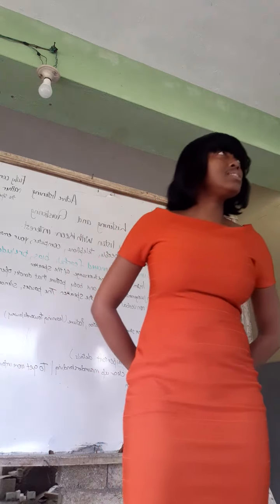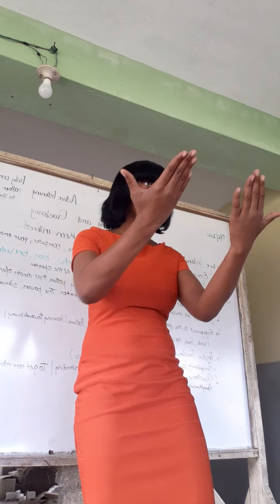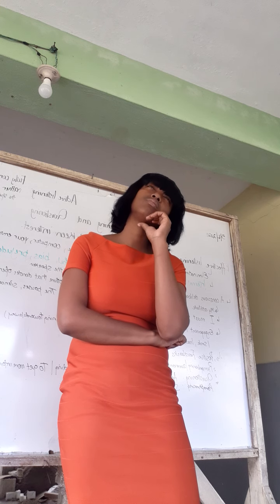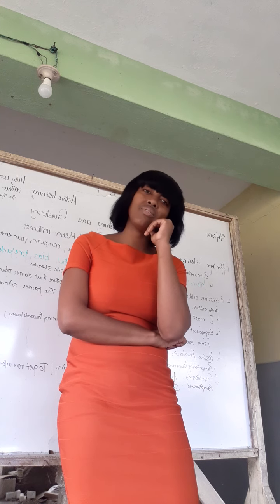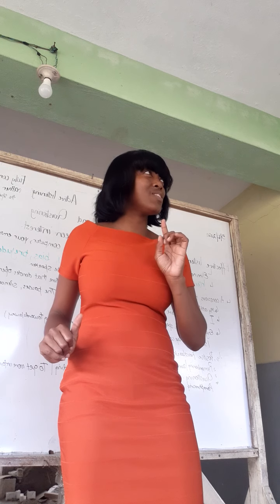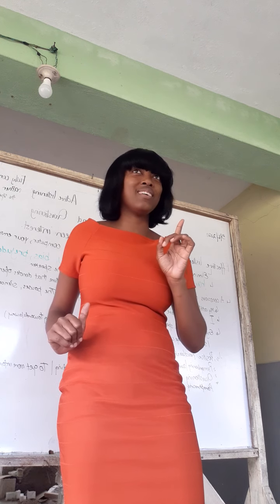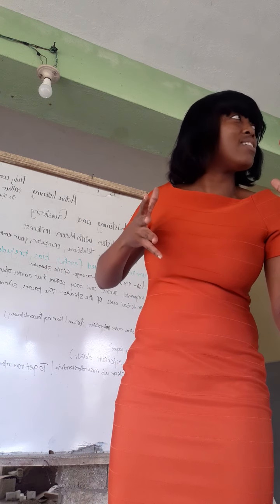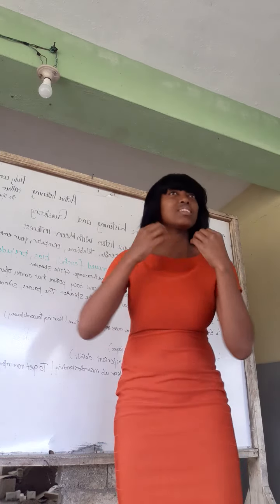Active Listening//HSVOP//Lecturer Series #1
Listening is an art, which requires constant practice to achieve mastery.

According to experts; Active listening means deliberately and intentionally listening to understand the speaker. It is to use verbal and non verbal tactics to respond appropriately to the speaker.

In today's lecture, let's explore what should be our attitude and behavior in achieving such mastery.